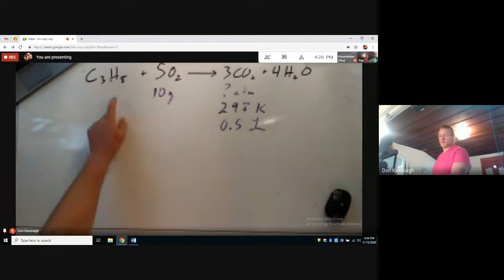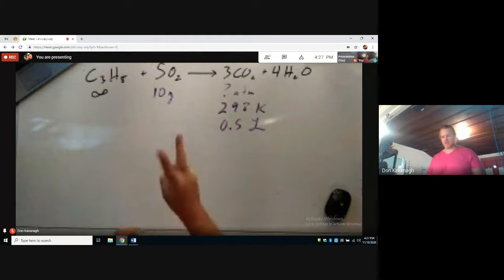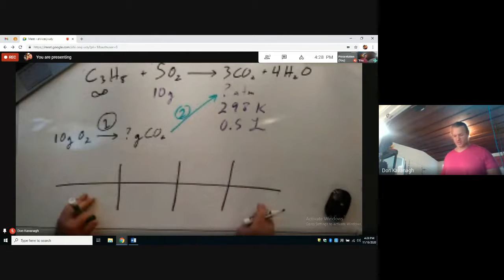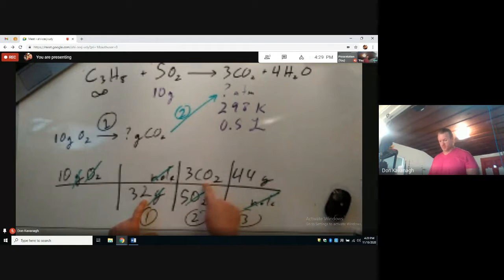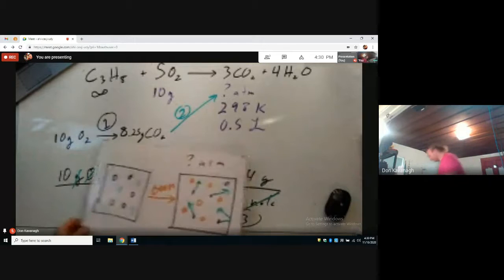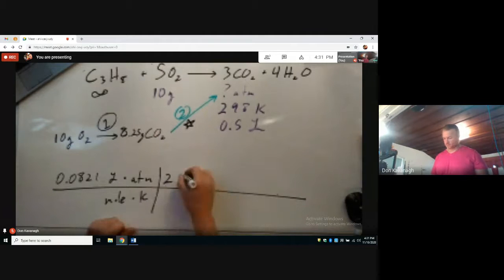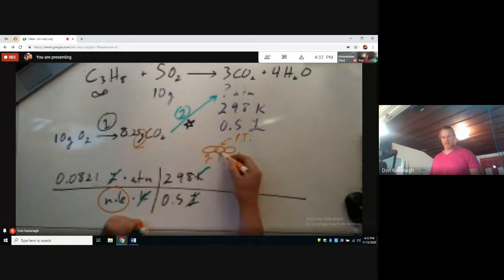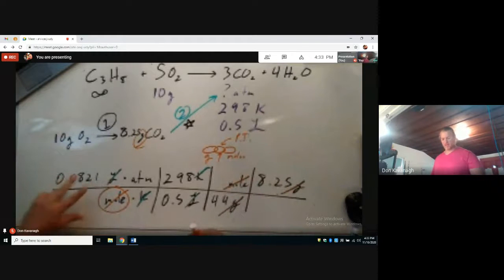Gases: Calculating the Pressure of a Gas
Solids, Liquids and Gases oh MY! all wrapped into a balanced chemical reaction. The best is yet to come.